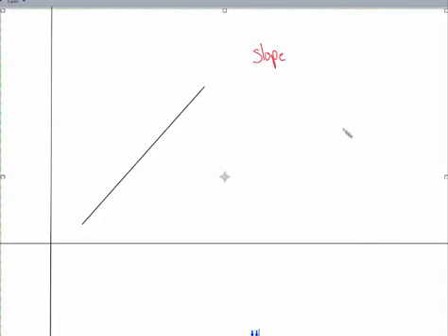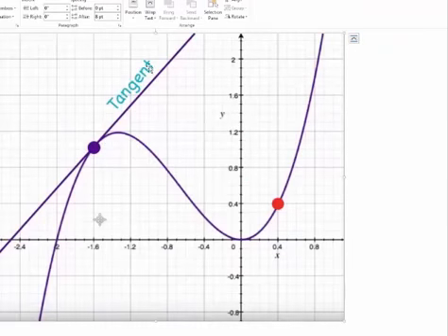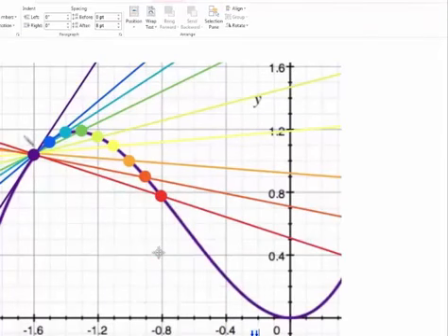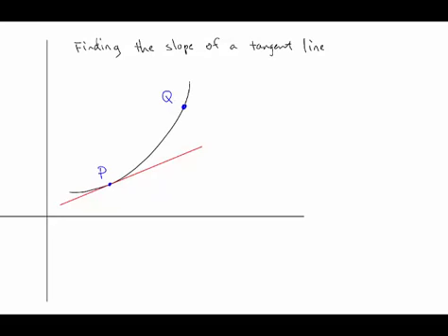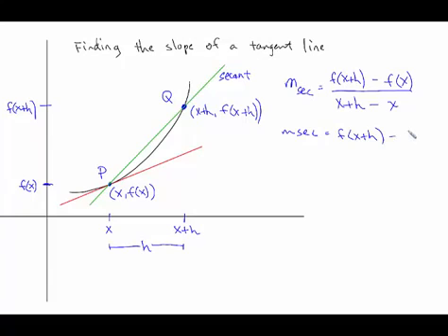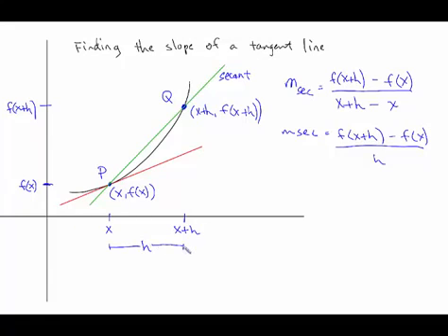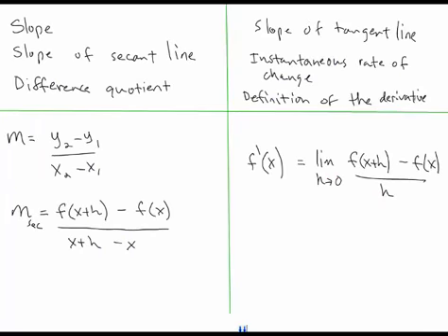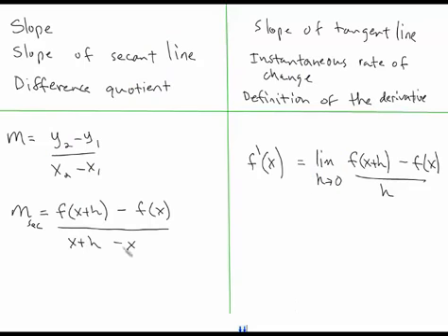Concept of slope and slope of tangent line %28aka derivative%29